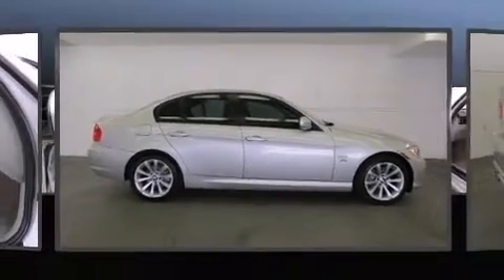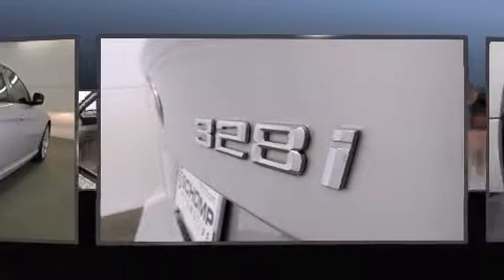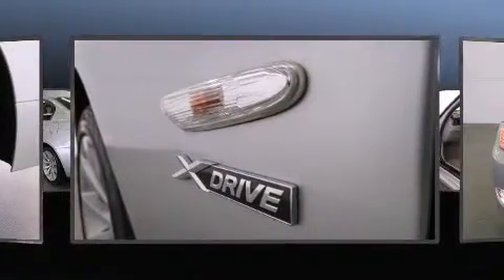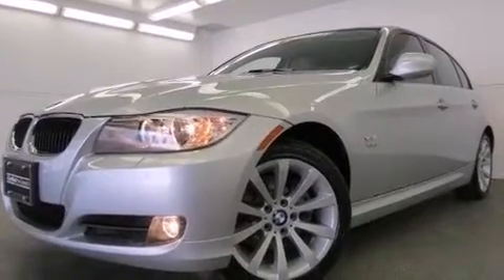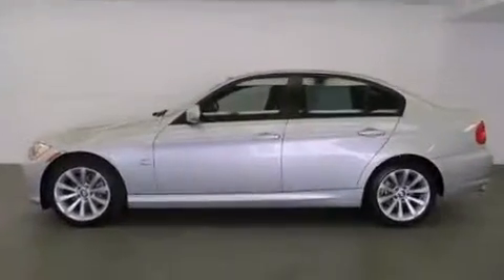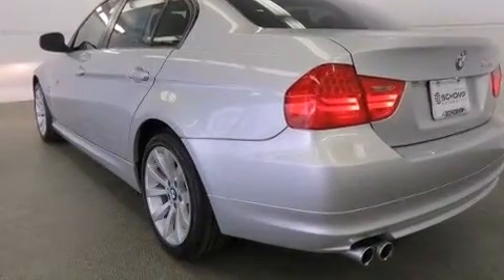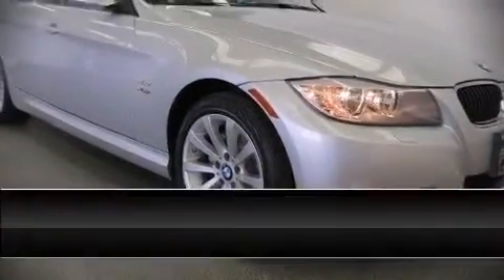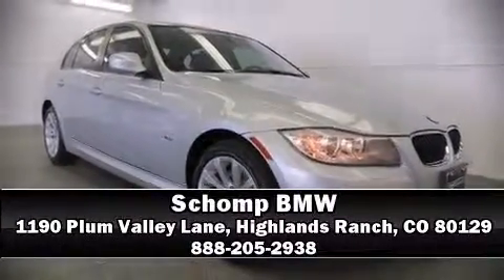2011 BMW 328i xDrive Sedan 3 in Highlands Ranch, CO 80129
Schomp BMW
1190 Plum Valley Lane

Get excited about the 2011 BMW 328i. With less than 20,000 miles on the odometer, this 4 door sedan prioritizes comfort, safety and convenience. Smooth gearshifts are achieved thanks to the 3 liter 6 cylinder engine, and for added security, dynamic Stability Control supplements the drivetrain. BMW infused the interior with top shelf amenities, such as: variably intermittent wipers, heated seats, automatic temperature control, power moon roof, remote keyless entry, cruise control, and leather upholstery. BMW ensures the safety and security of its passengers with equipment such as: head curtain airbags, front SIDE impact airbags, traction control, brake assist, anti-whiplash front head restraints, ignition disabling, and 4 wheel disc brakes with ABS. When road conditions become unpredictable, rely on all wheel drive to maintain outstanding control. This vehicle has achieved Certified Pre-Owned status, by passing BMW's rigorous certification process. Our sales staff will help you find the vehicle that you've been searching for. We'd be happy to answer any questions that you may have. Please don't hesitate to give us a call.